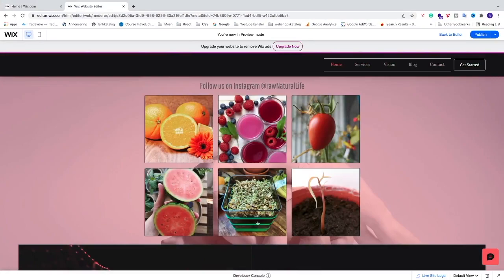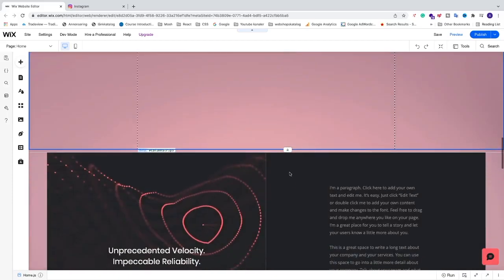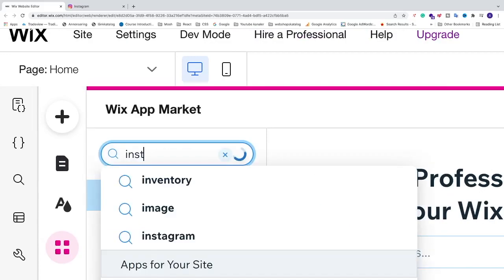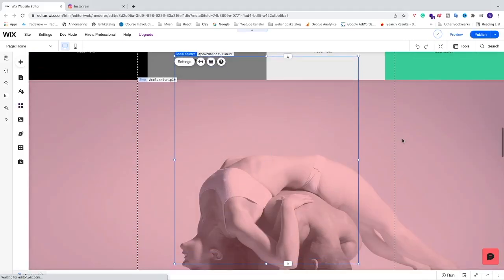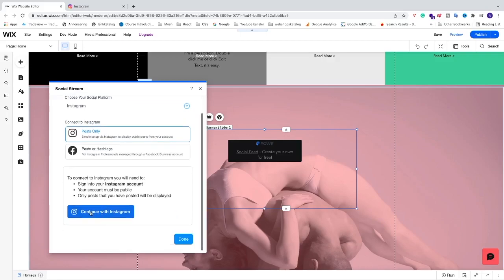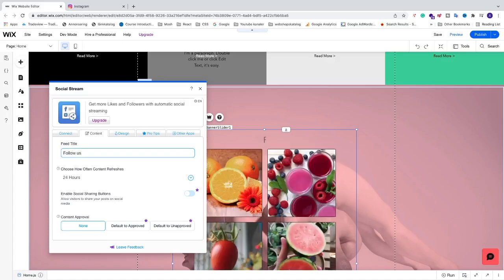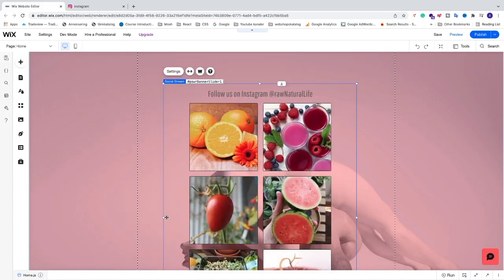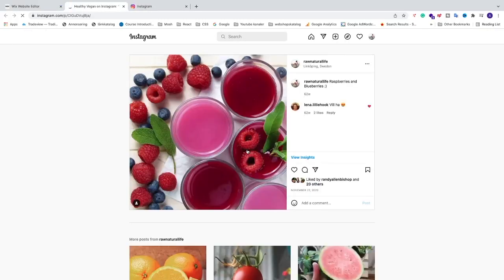How to Add Instagram Feed to Wix Website 2022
How to easily add your Instagram feed to your Wix website in 2022.

We will use an app from Wix App Market called Social Stream. They have a free plan available for you to use.

I will show you step by step how to connect your Instagram account to that application and how to add a title above your Instagram feed.